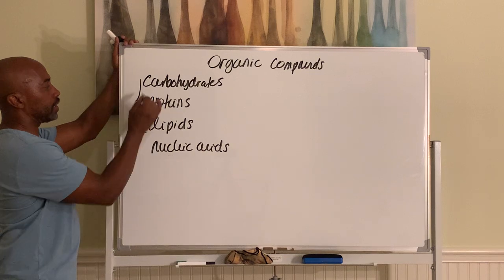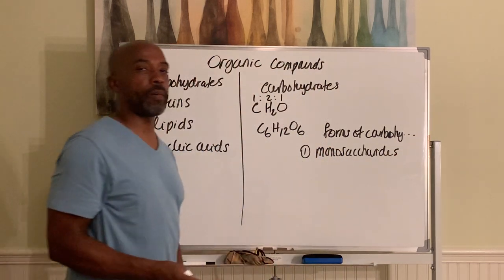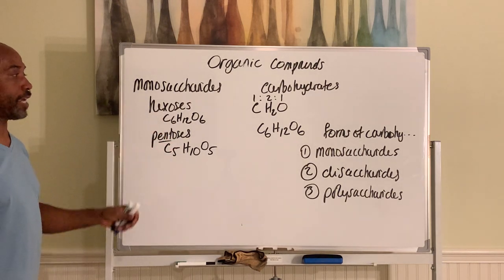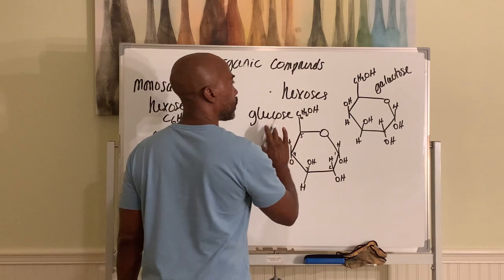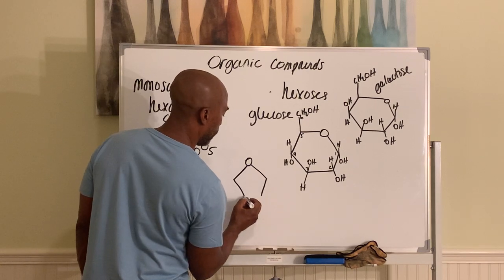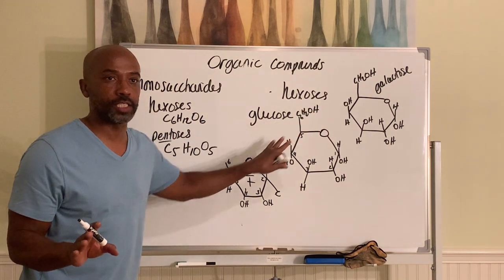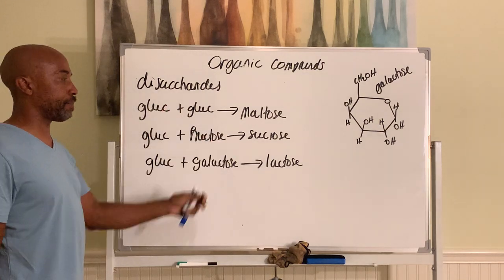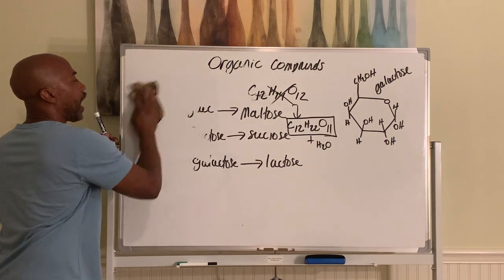Phys Chem 2 Pt 2: Carbohydrates